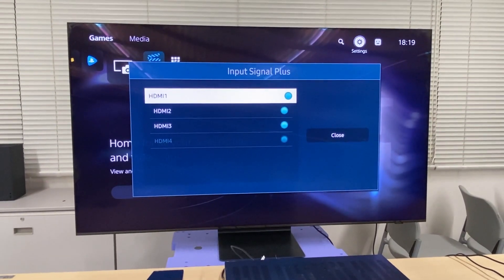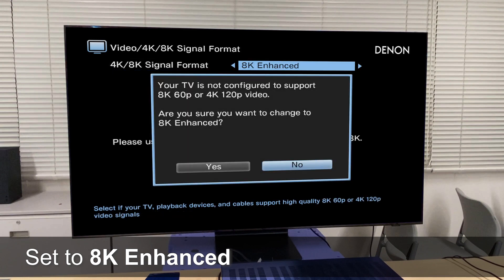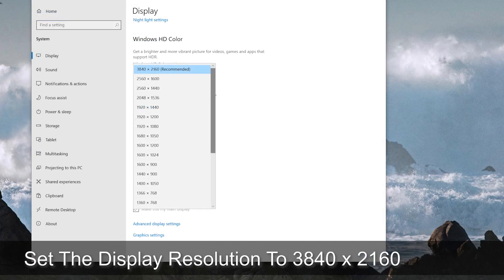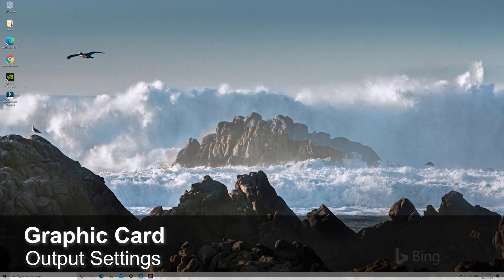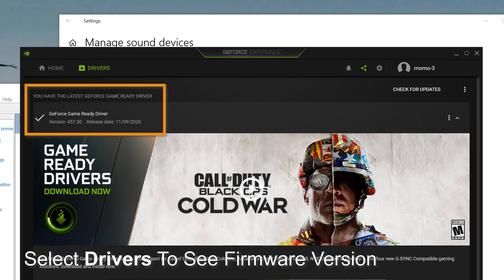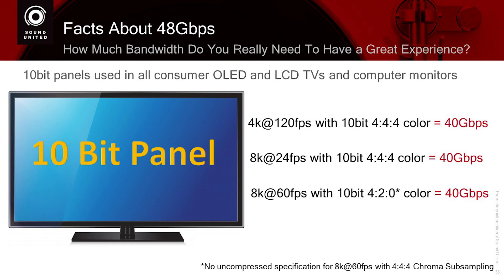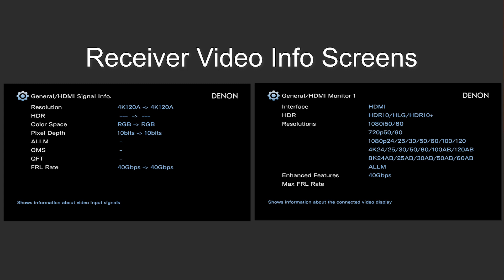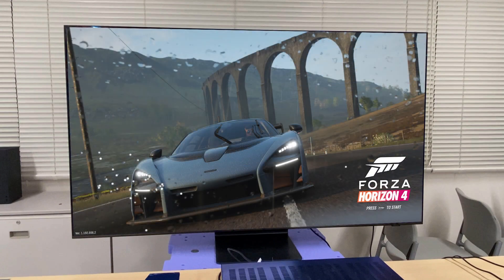Configuring An NVIDIA RTX 30 Series Graphics Card With A Denon/Marantz Receiver for 4K@120fps Gaming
In this video, Phil Jones walks through an NVIDIA RTX graphics card setup and shows you step by step how to configure your system for 4K@120p gaming through your HDMI 2.1 compatible Denon or Marantz AV Receiver.

If you'd like to attend Sound United Training webinars live and interact with Phil and our special guests, click this link to check out the monthly schedule and register: